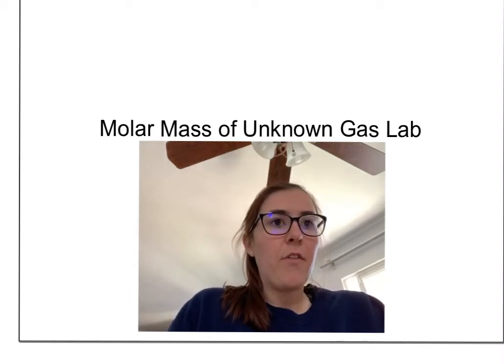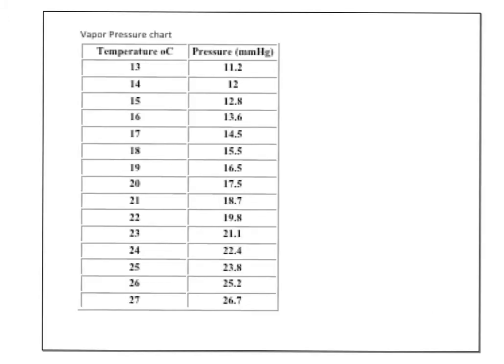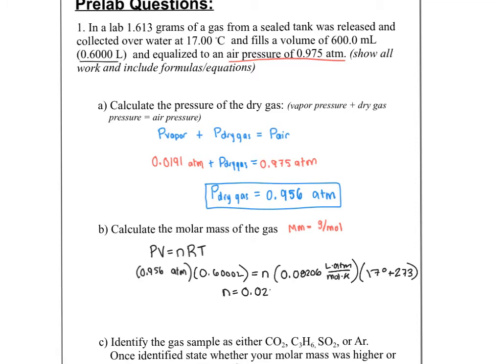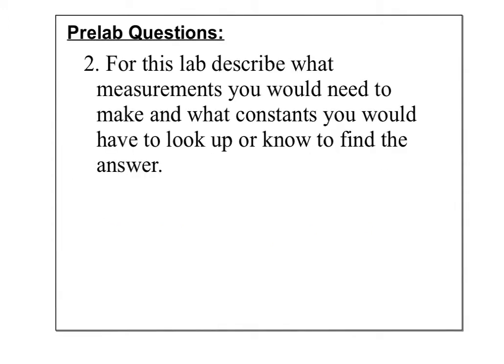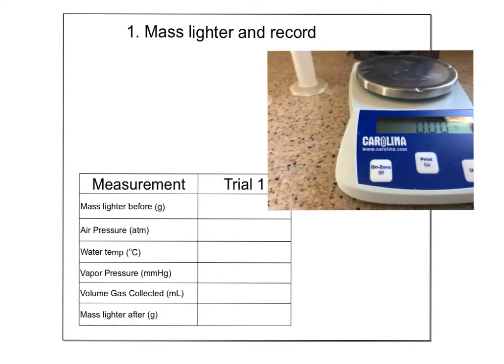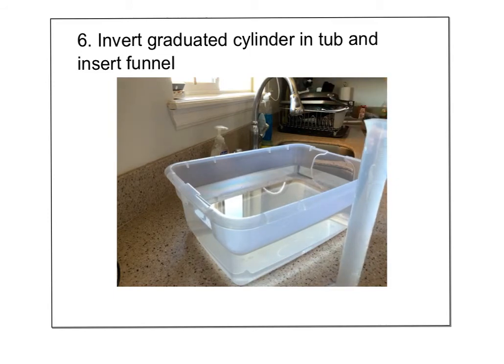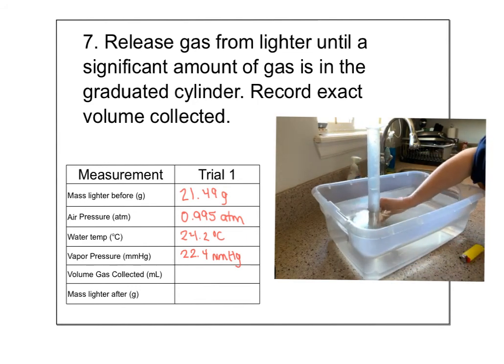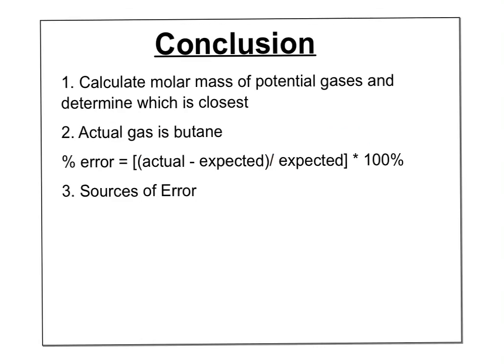Molar Mass of Unknown Gas Lab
AP Chemistry
Chemistry
Honors Chemistry